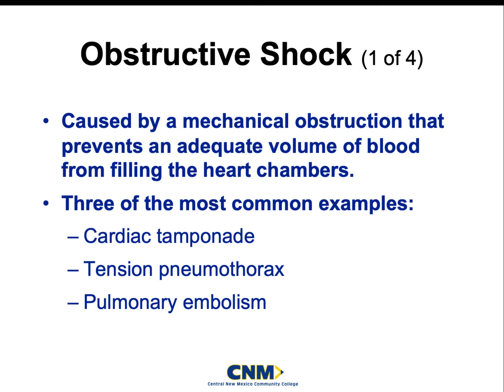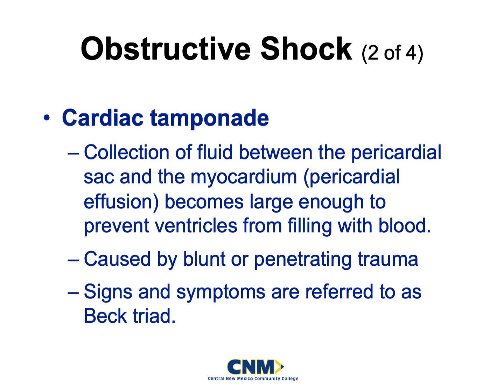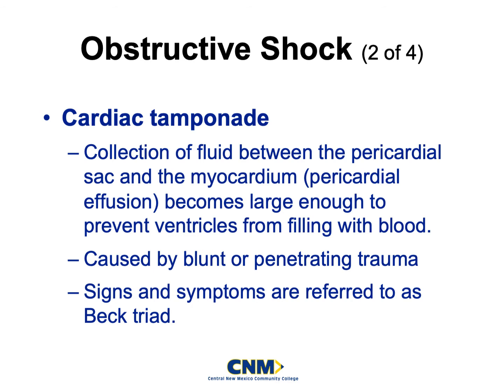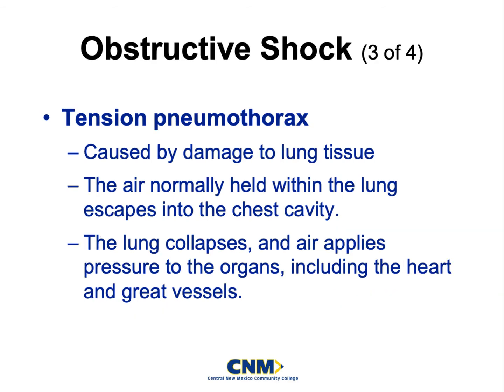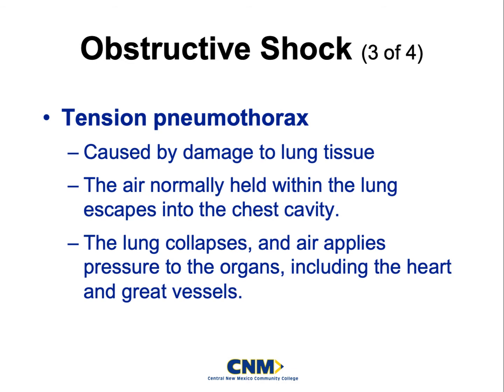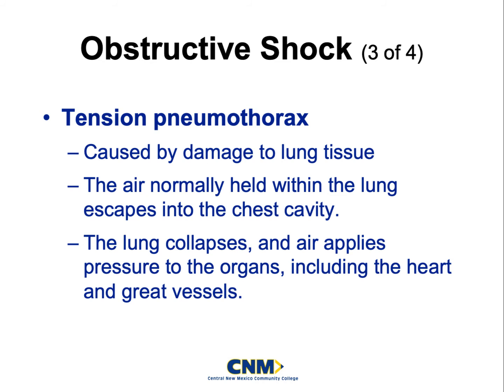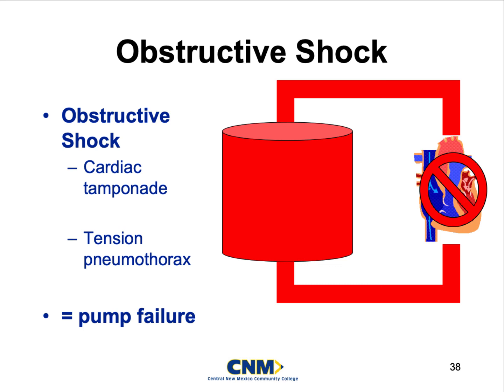Shock part 4 Obstructive Shock